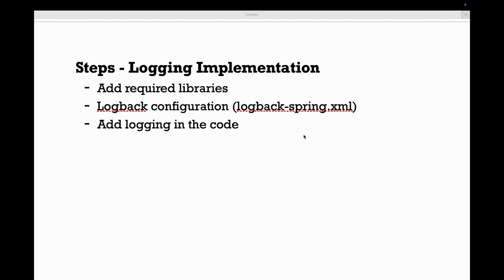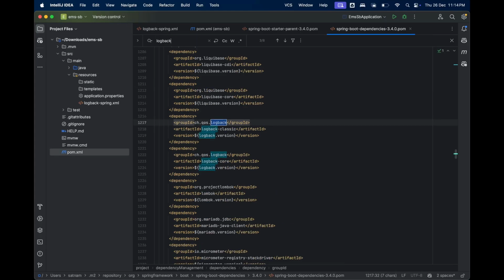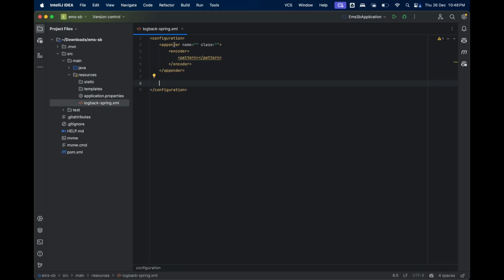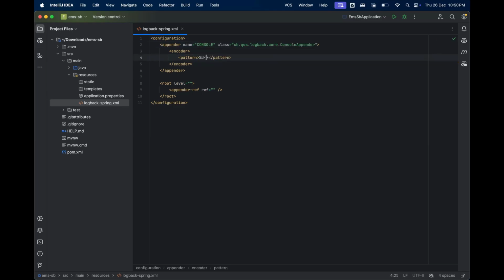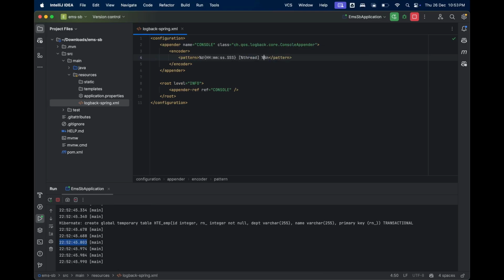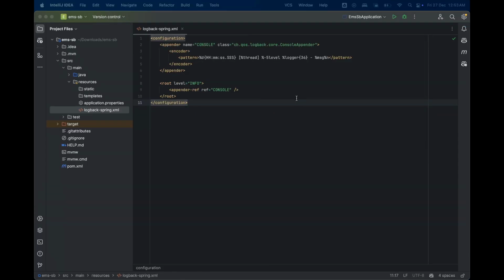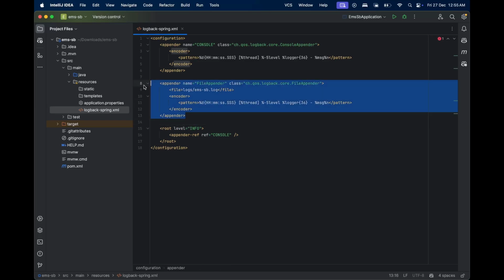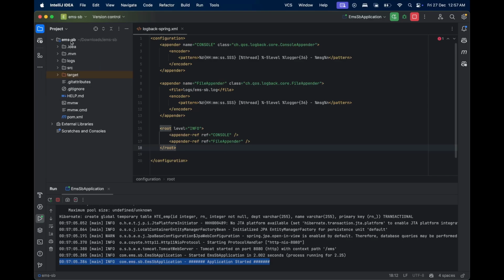EMS v6.0 | Spring Boot Logging | Complete Beginners Guide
Learn Spring Boot Logging Integration step by step for beginners.